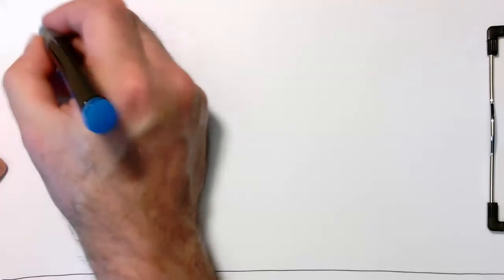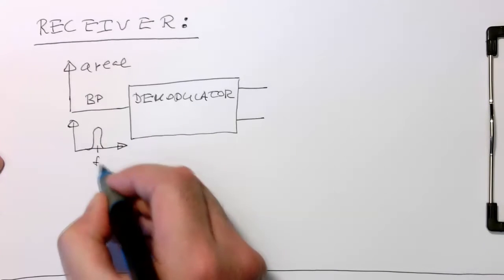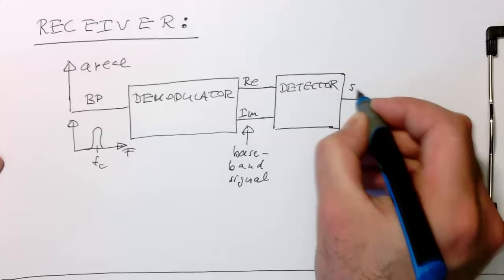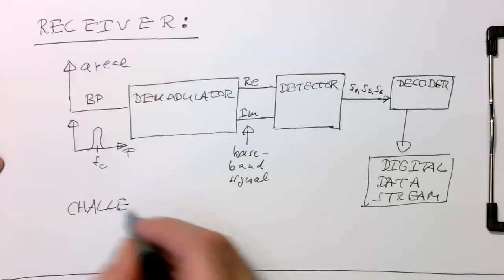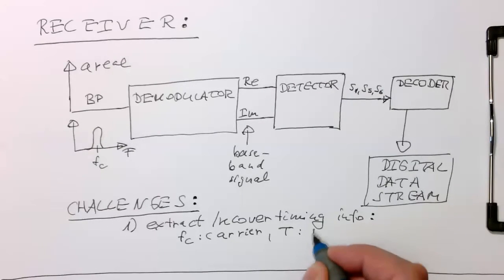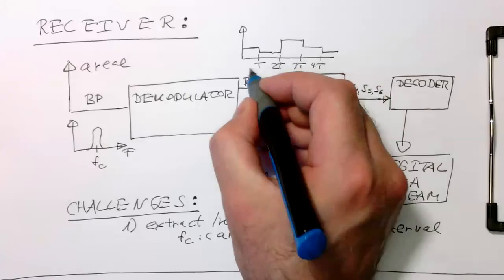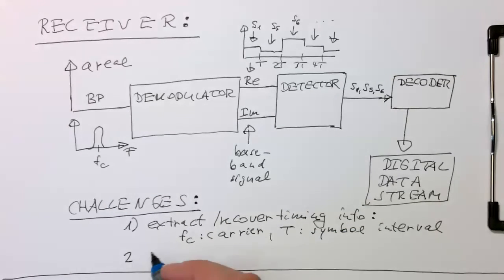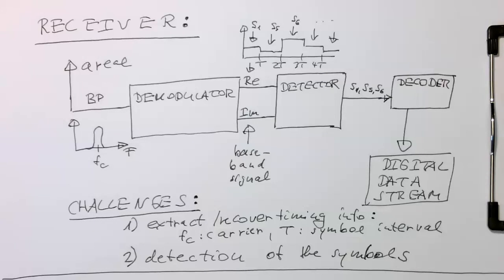Introduction:receiver (#009)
The minimal building blocks of a receiver in a digital communcation system are: demodulator, detector and decoder.
The main challenges in the receiver are: a) recover timing information and b) detect the symbols.